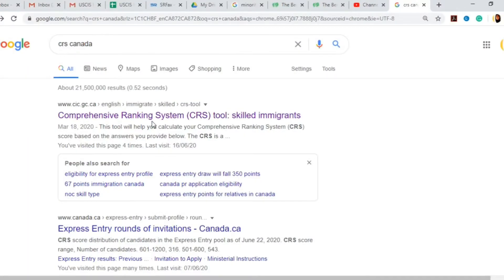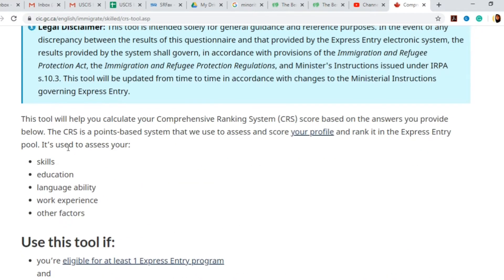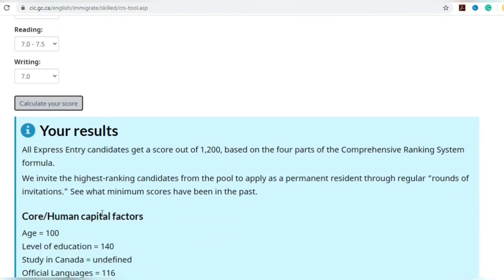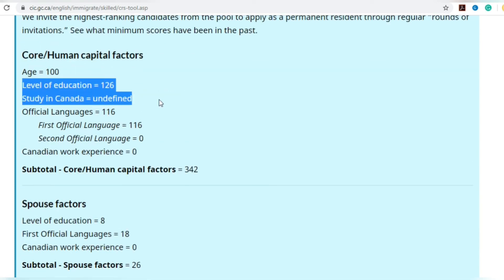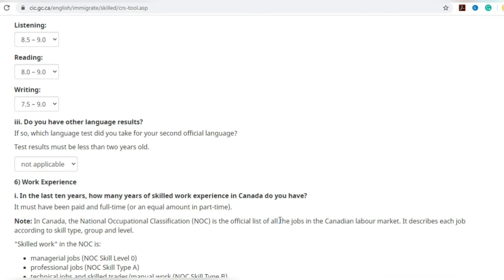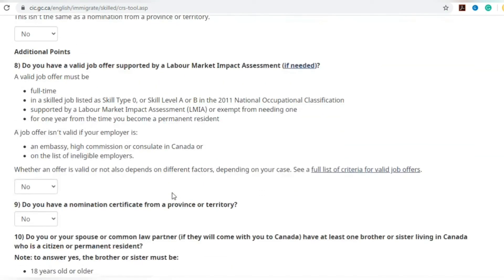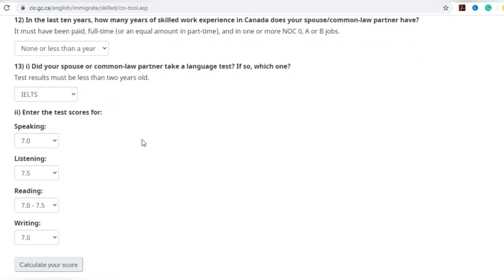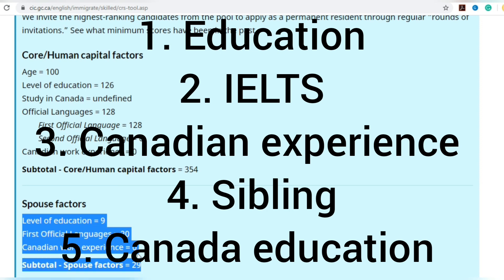First step - CRS | Canada Immigration | Life in Canada(English) | Ep - 14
This video explains the first step in Canada immigration. To check if we are eligible to apply for PR. How to calculate the CRS score and how to boost it.